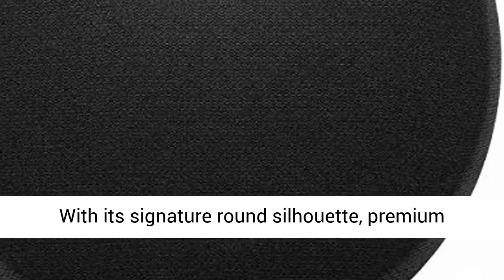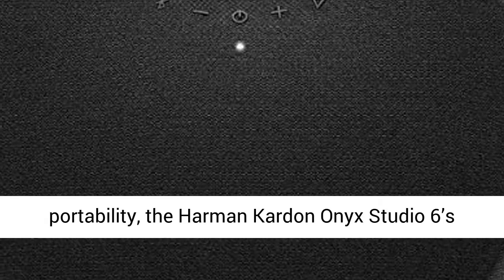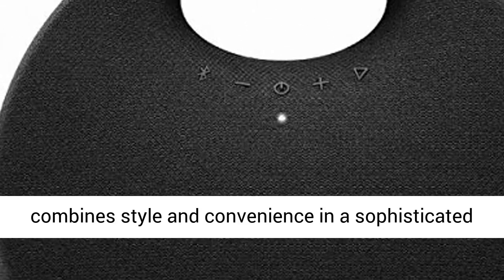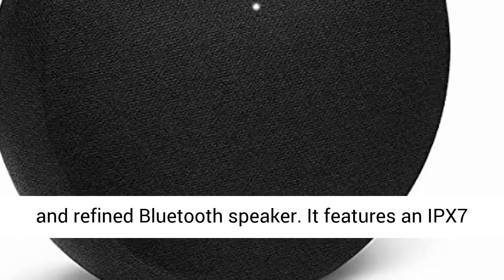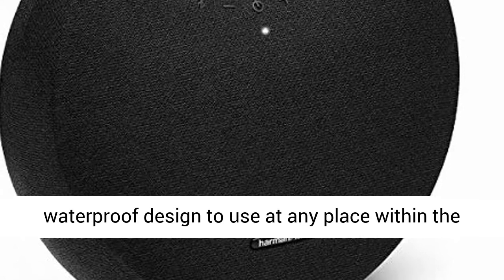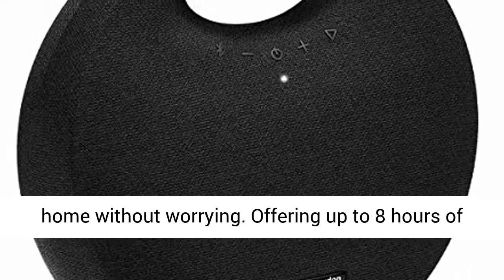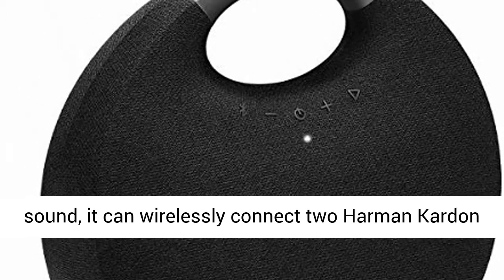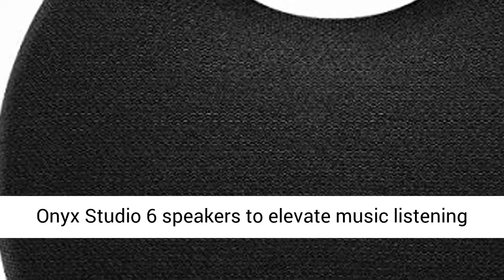Harman Kardon Onyx Studio 6 Wireless Bluetooth Speaker - IPX7 Waterproof Extra Bass Sound System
☑️ Review

8 HOURS OF PLAYTIME: this Harman Kardon Onyx Studio 6 speaker features a rechargeable battery that supports up to 8 hours of playtime.

IPX7 WATERPROOF: use this wireless portable speaker at any place within the home without worrying, like by the kitchen sink.

WIRELESS BLUETOOTH STREAMING: stream music wirelessly via Bluetooth to enjoy room-filling sound. Connect up to 2 smart devices at the same time and take turns playing music.

PREMIUM MATERIALS: the premium wireless speaker is crafted in a unique aluminum and fabric finish for a truly elegant look and feel.

PREMIUM SOUND & EXTRA BASS: this Harman Kardon speaker has 50W rated power - Woofer 1 x 120mm, Tweeter 1 x 25mm